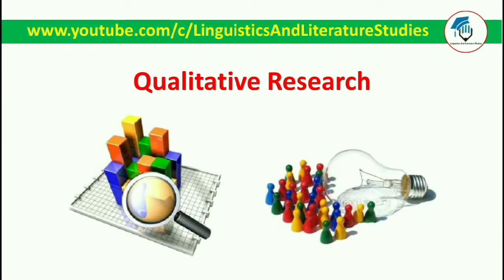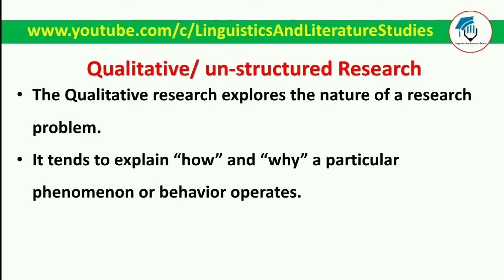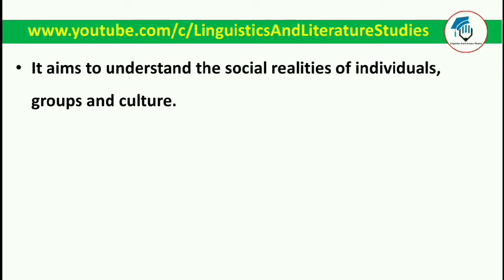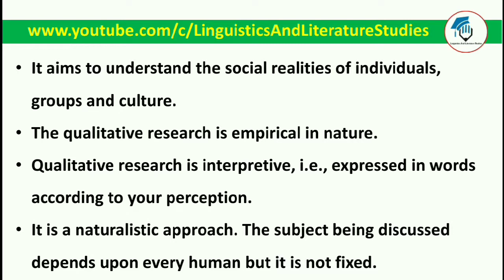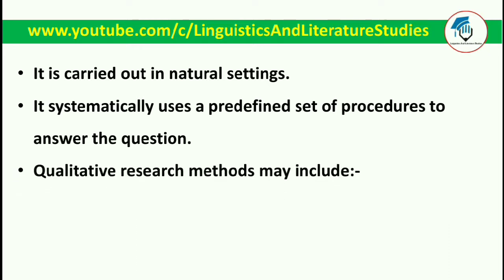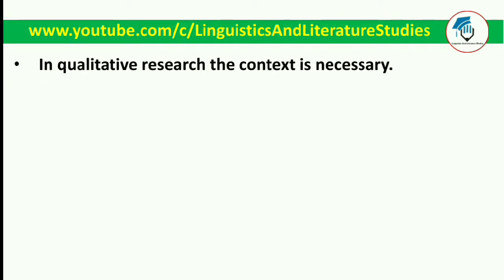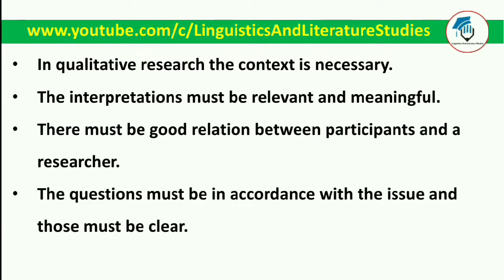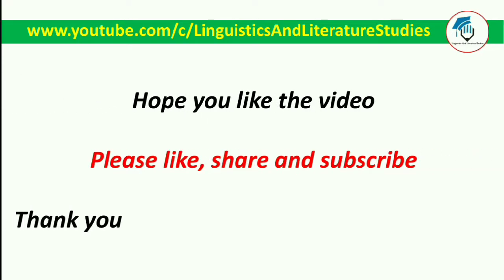QUALITATIVE RESEARCH| RESEARCH APTITUDE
Hello dear Viewers, hope you would be healthy and sound.
This video is all about Research. In this video we are going to discuss the Qualitative research.
Qualitative Research is the types of research approach in which we investigate the nature and the behaviour of a certain problem. It tends to explain how a why a certain phenomenon occurs. It aims at understanding the social realities of groups, individuals culture...

☆ The word Research is derived from Latin word. It has two syllabels, re and search.

⭐ The dictionary defines the former as a preffix meaninig again, a new, and over again. It defines the later as a verb meaning to test or try and to probe.

⭐ Research is a structured inquirey in which series of steps are taken to investigate a problem owing any branch of knowledge.

⭐ It is the movement from known to unknown.

Viewers types and methods of research, both mean the same. There are different types or methods of research.
We can look at research from three perspectives.
1. Application Perspective. (Basic and Applied Research)
2. Objective Perspective. (Descriptive, Explanatory,Correlational and Exploratory Research)
3. Enquiry Perspective. (Qualitative and Quantitative Research)

All this has been discussed in detail in this video.
Please listen to this video till end to enhance your knowledge and enjoy your aestheticism👍

You can watch my previous video lectures regarding English language and literature...

● Branches of Linguistics in detail.